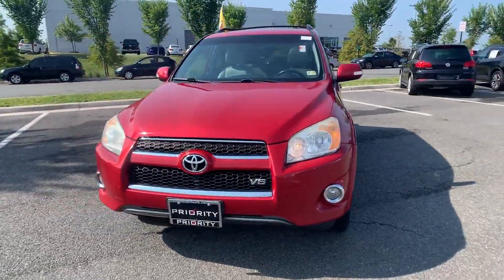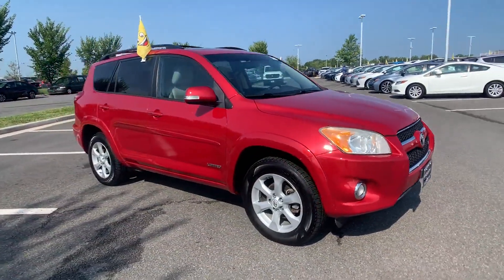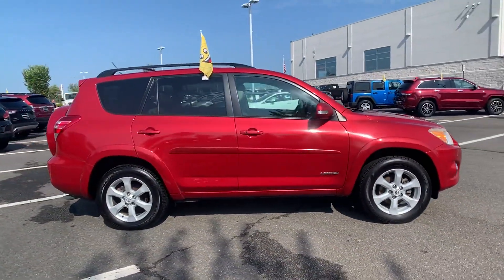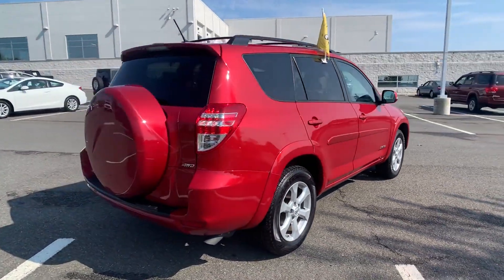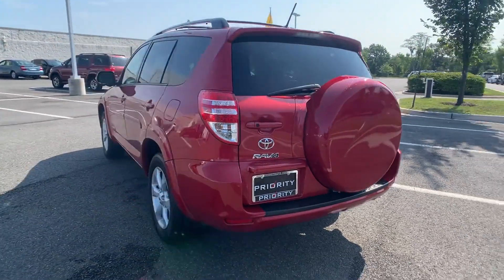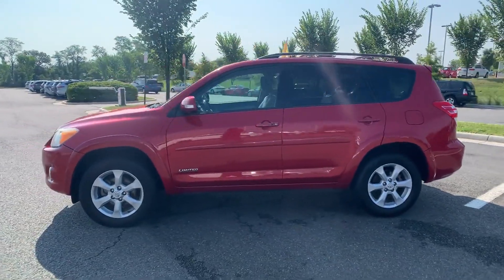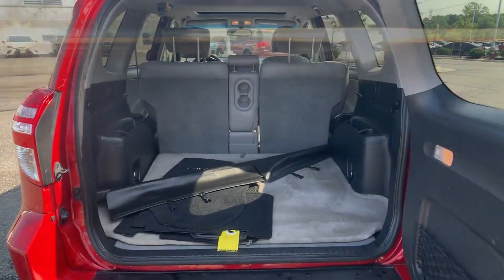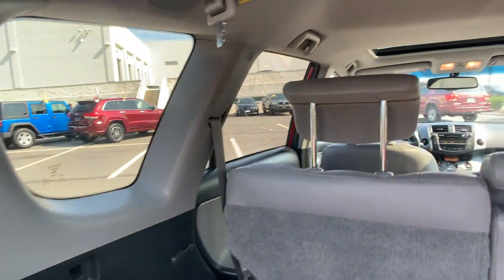2011 Toyota RAV4 Ltd Tysons Corner, Vienna, Fairfax, Woodbridge, Washington DC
2011 Toyota RAV4 Ltd Tysons Corner, Vienna, Fairfax, Woodbridge, Washington DC